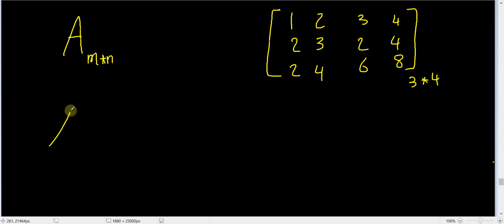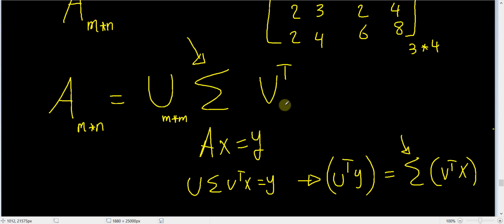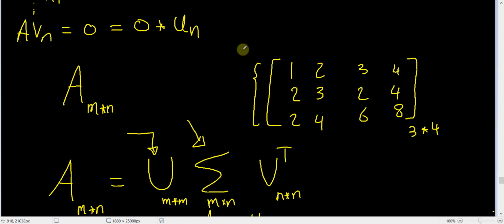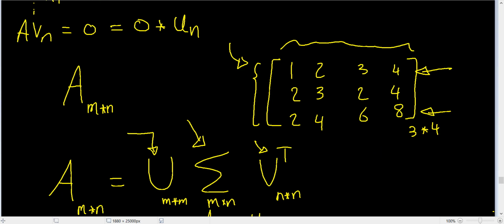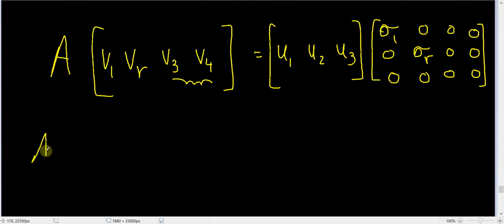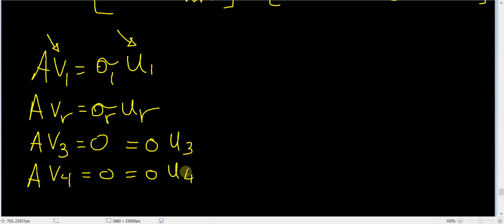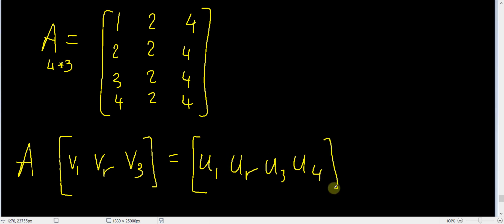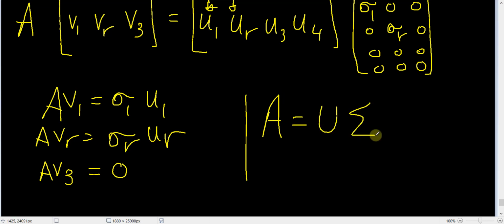159 -[ENG] SVD svd for Rectangular matrices